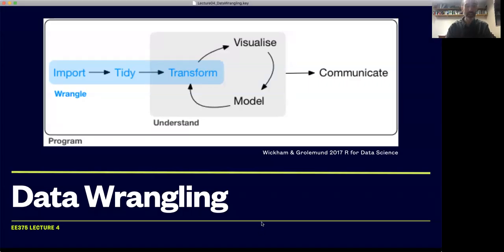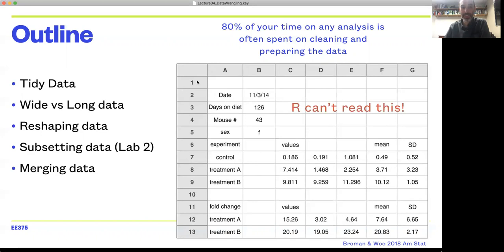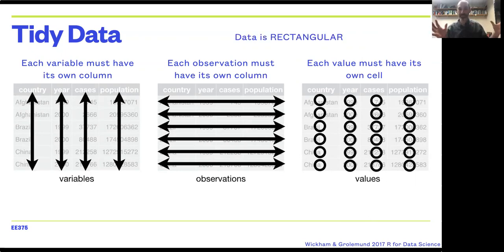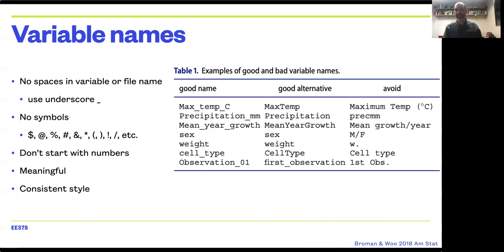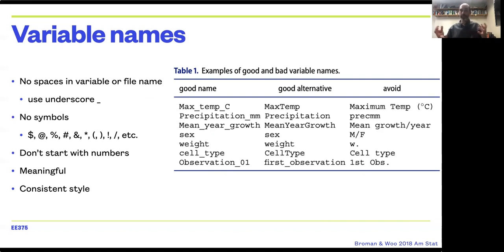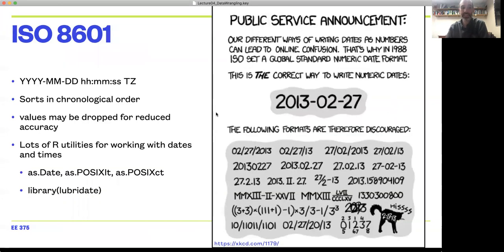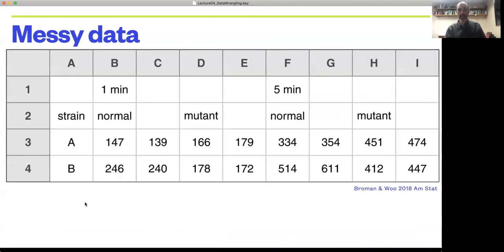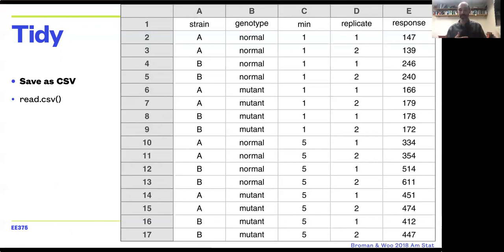EE375 Lecture 04a: Data Wrangling & Tidy data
This video introduces our lecture on the basics of data wrangling with a discussion of what "tidy" data is and some examples of messy data and how to get that data into a tidy format for use in R and other software. EE 375 Intro Environmental Modeling, Boston University.

“Tidy data sets are all alike; but every messy data set is messy in its own way.” — Hadley Wickham